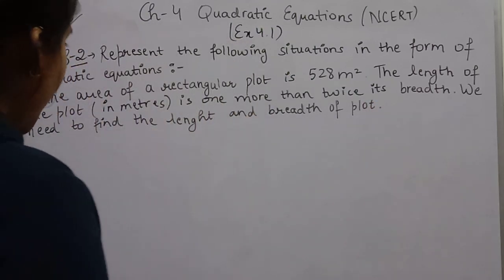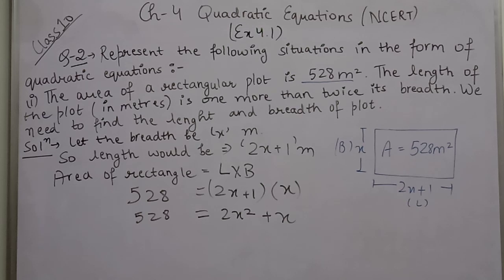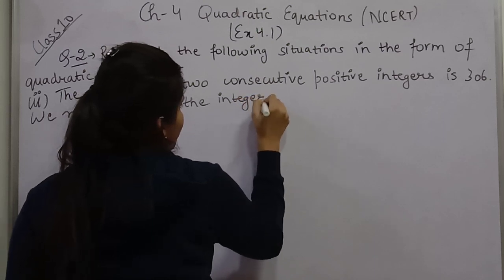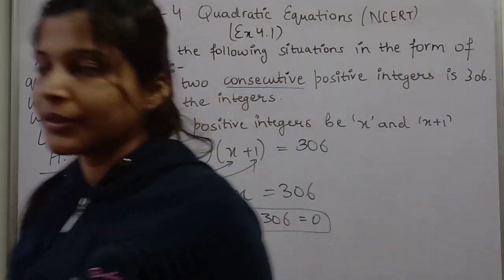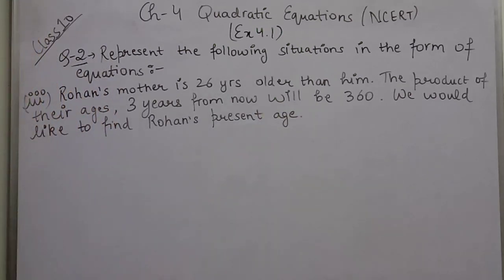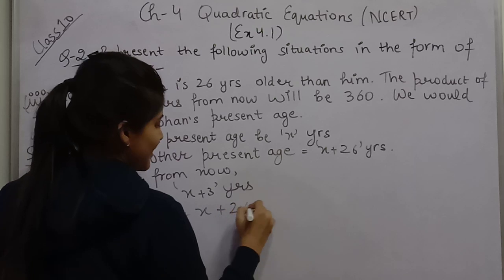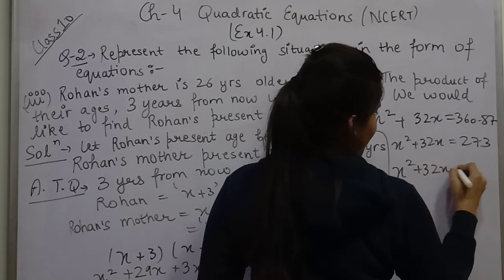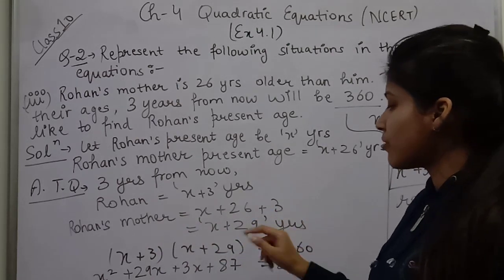solving class 10 math "Quadratic equation" exercise 4.1 question 2